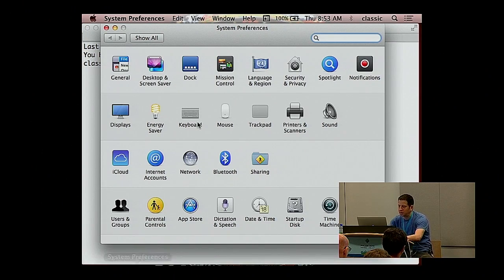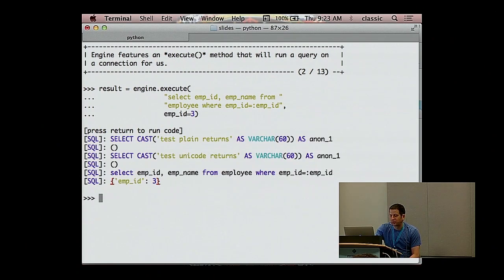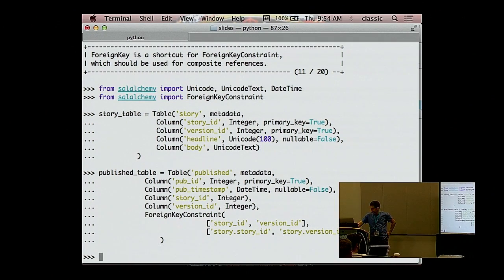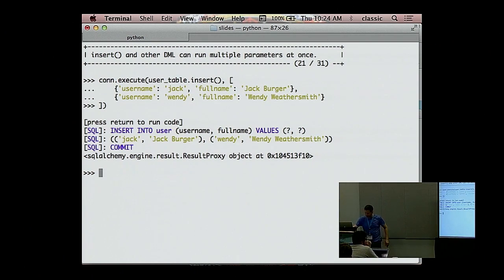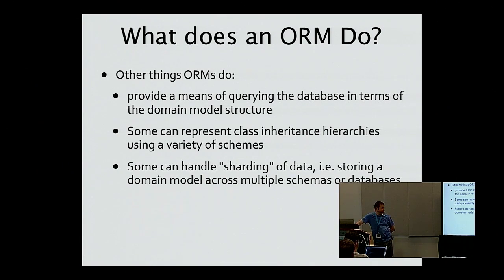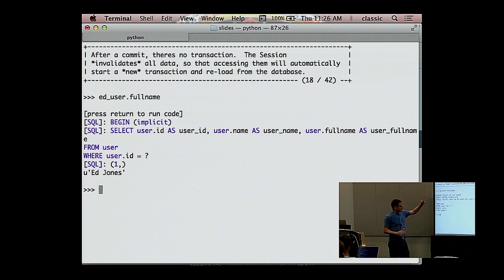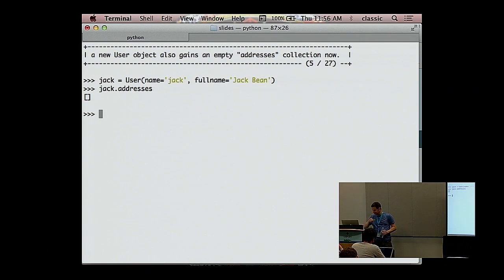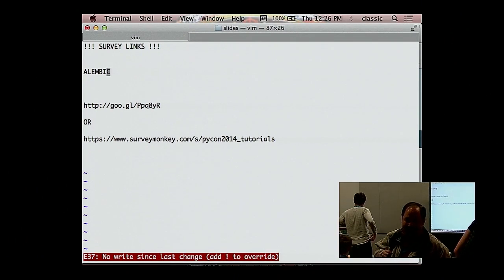Mike Bayer: Introduction to SQLAlchemy - PyCon 2014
Speaker: Mike Bayer

The goal of the tutorial is a broad-based introduction to SQLAlchemy, spanning the Core and ORM components as well as the systems that underlie them. The tutorial takes the "harder" approach teaching from fundamentals first, emphasizing details on how the library interacts with the database and SQL and concluding with an introduction to the ORM, providing a solid perspective for continued study.